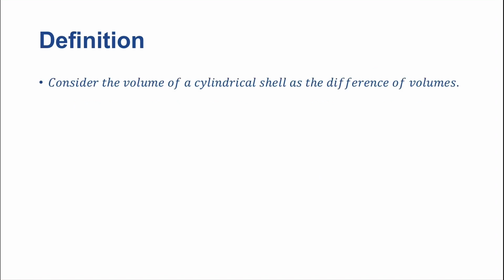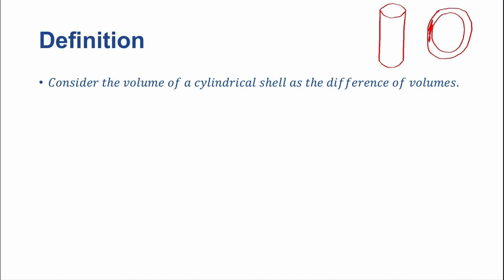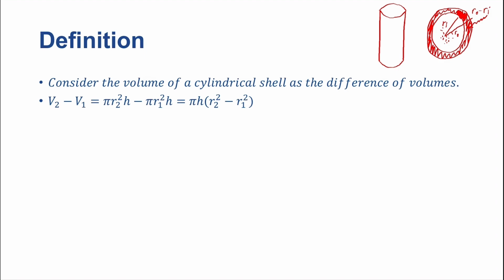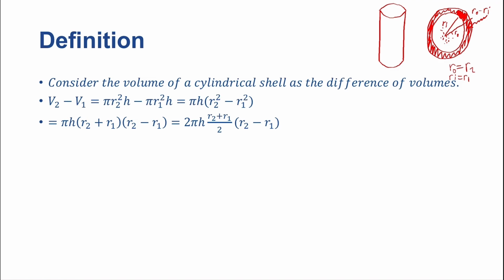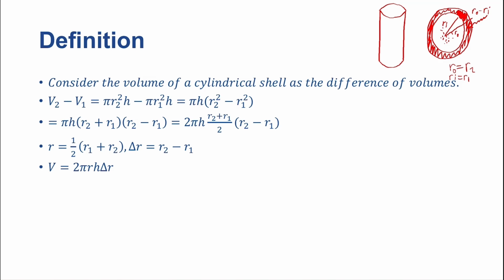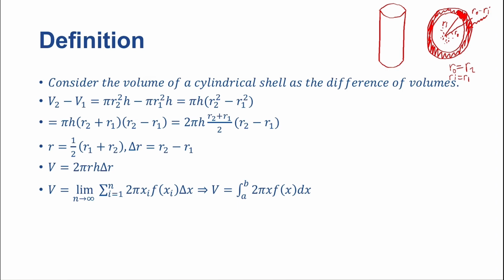Introduction to the Shell Method (SC-64)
Today I would like to introduce the shell method of integrating solids of revolution.

Lecture: Introduction to the Shell Method (64)
Course: Single Variable Calculus
Unit: Applications of Integration